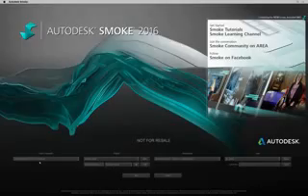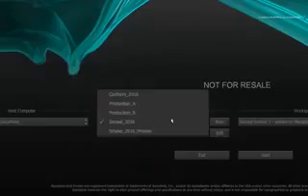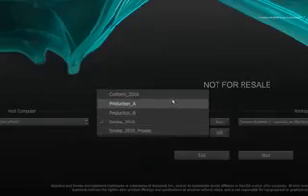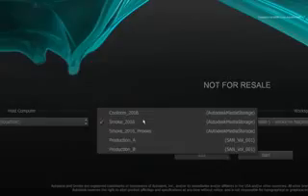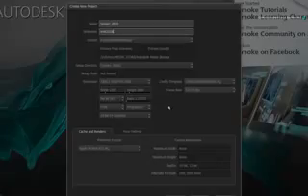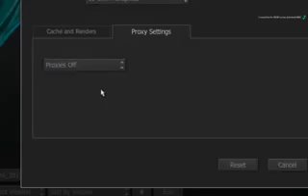Auto desk colour adjustment video